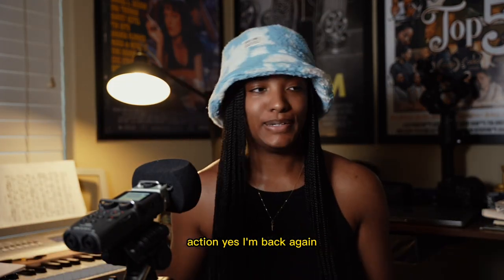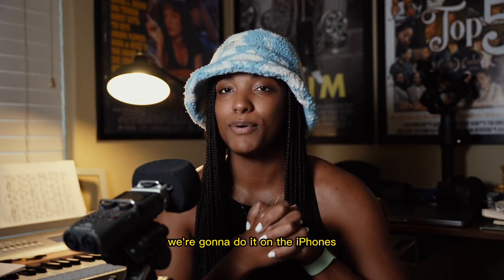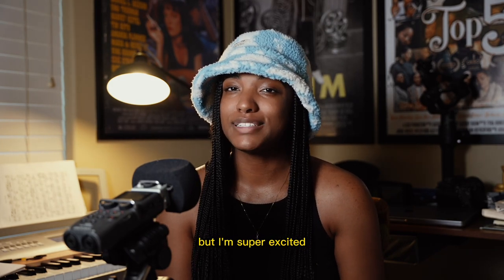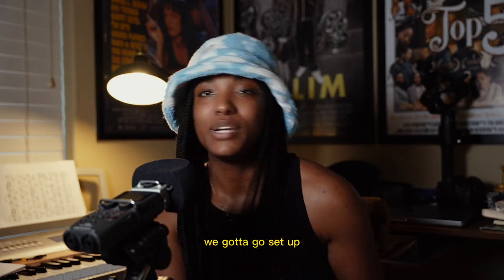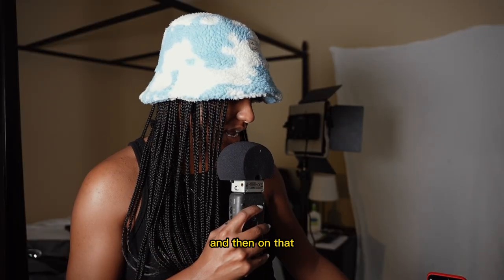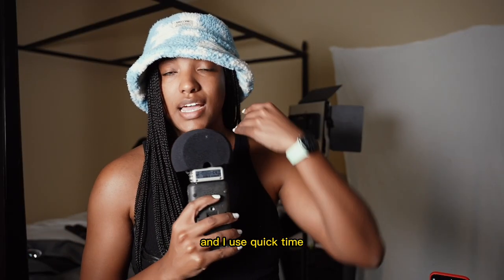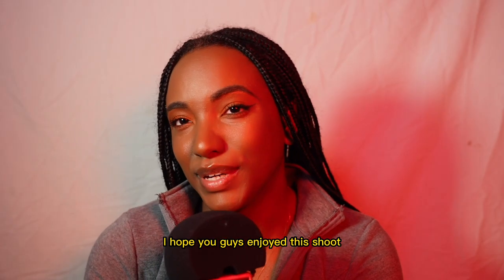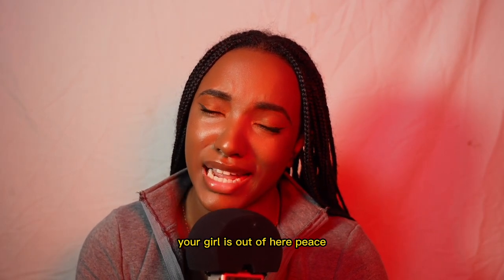Blade (DIY iPhone Photoshoot)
Shop the Shoot:
iPhone 14 Pro Max
iPhone Attachment
Mactrem Tripod
Samurai Swords
Software - Quicktime, Photoshop, Lightroom

Featured Music:
Captain Joz - Going Home with Ya